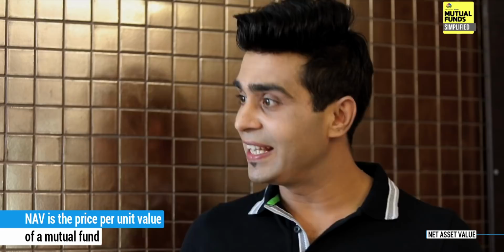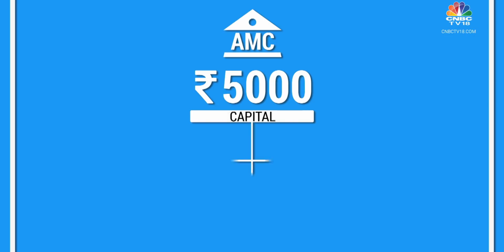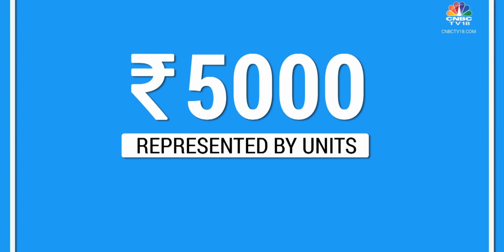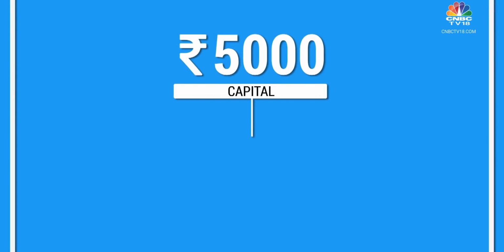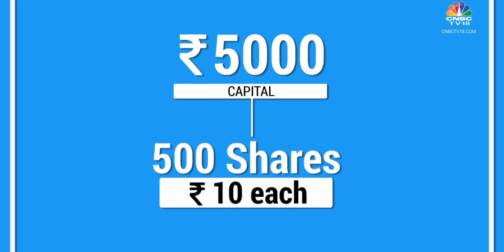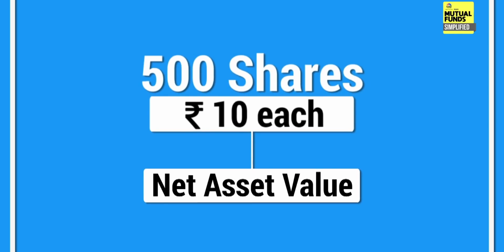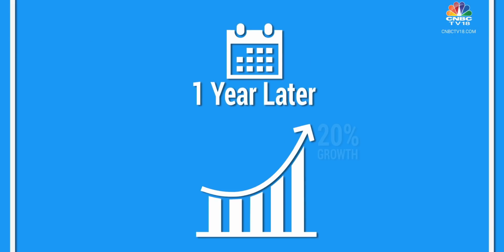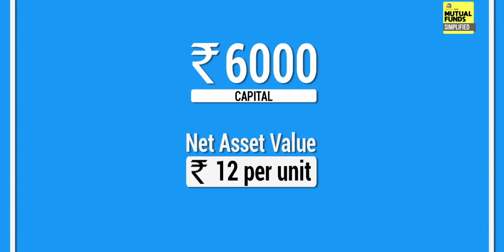Mutual Funds Simplified: NAV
What does NAV mean and how does it affect your decision to invest in mutual funds? Watch Feroze Azeez, Deputy CEO - AnandRathi Private Wealth Management and Sumaira Abidi demystify the jargon.